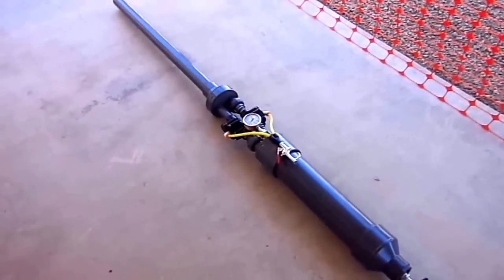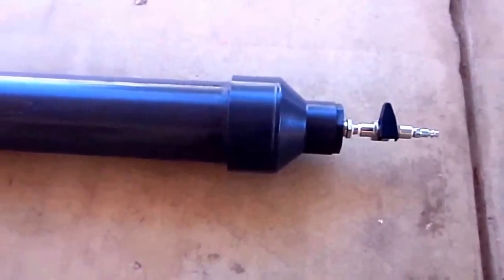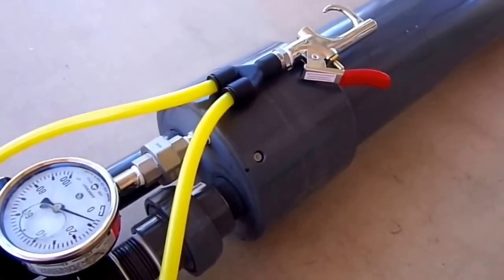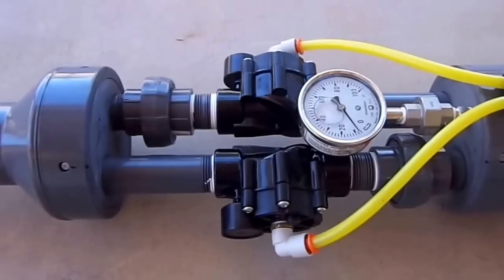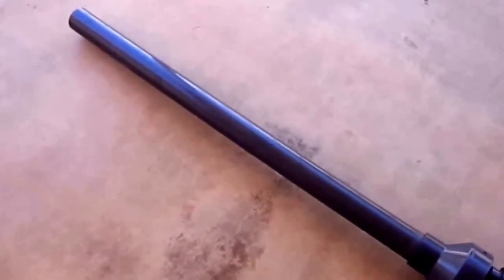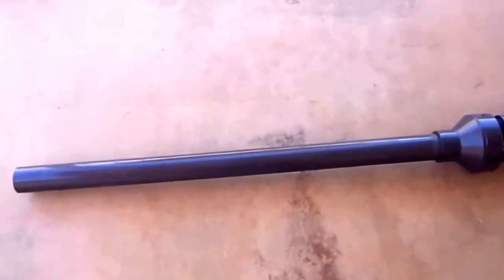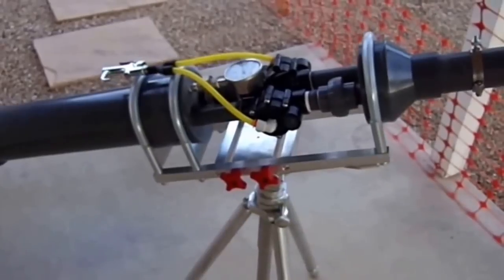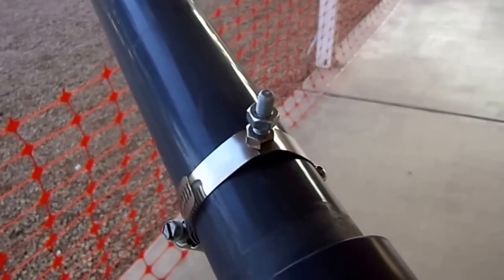500 Yard Golf Ball Launcher / Cannon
This launcher took about 3 days to build including the machined inserts and modifying the valves. I fired 6 initial test shots and I was able to locate 4 of them. Using a GPS my shortest ball was 492 yards and the furthest was 525 yards. I don't think that ball roll at the end made a very big impact on distance.  I have about $300 into it but as I stated in the video if you use schedule 40 PVC you are begging to be a Darwin Award recipient.